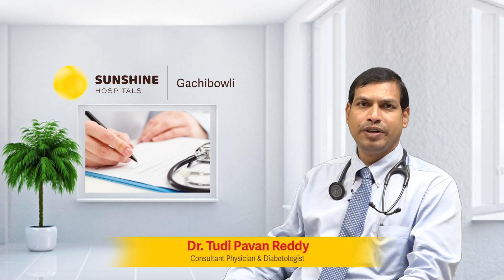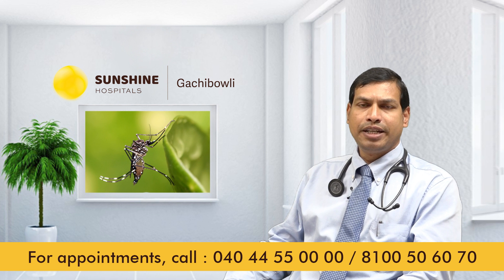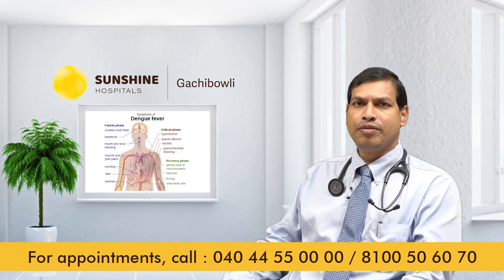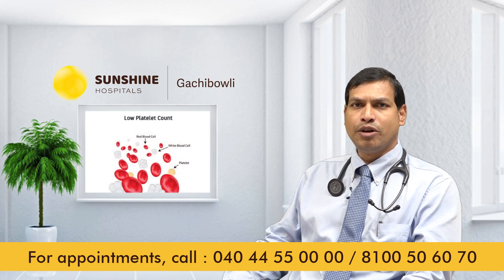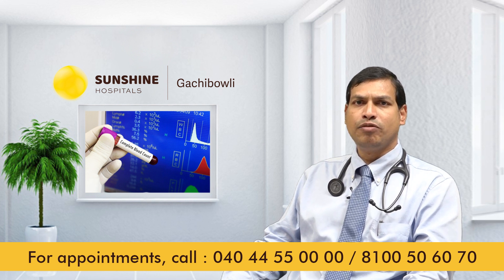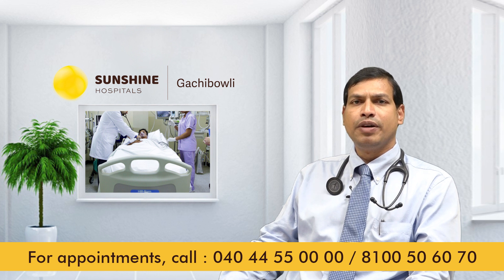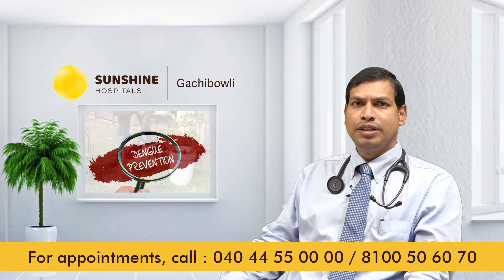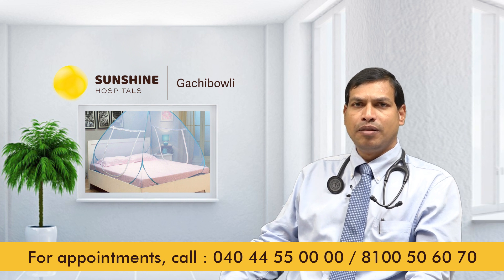Watch Dr. Tudi Pavan Reddy, Consultant Internal Medicine talk about Dengue Fever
Dr. Tudi Pavan Reddy, Consultant Internal Medicine and Diabetologist talk about Dengue Fever.  Sunshine Hospitals is now available for consultations.

The Sunshine Centre for Internal Medicine, Infectious Diseases & Lifestyle Disorders is a robust Centre of Excellence for general medicine and is headed by a well-rounded team of senior, sought-after clinicians capable of addressing the full spectrum of acute and chronic clinical illnesses. A comprehensive clinical program accommodates the individual needs of patients who are referred from locations across the country and overseas.

This Centre of Excellence caters to patients suffering from infectious diseases including the H1N1 virus as well as lifestyle disorders like diabetes and hypertension among others.

One of the differentiating factors of the Sunshine Centre for Internal Medicine, Infectious Diseases & Lifestyle Disorders is the round-the-clock availability of post-M.D. doctors, unlike other hospitals where night duty doctors are usually trainees.